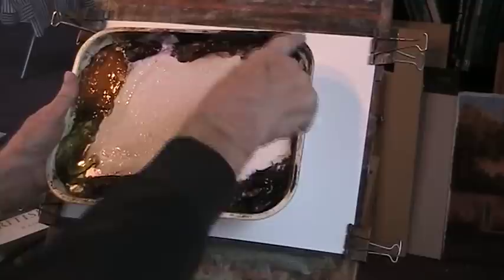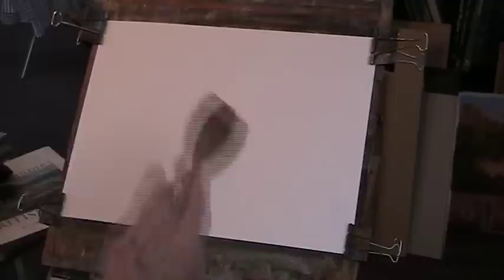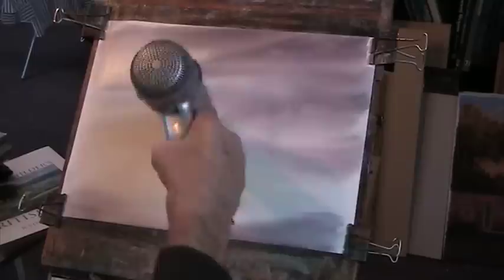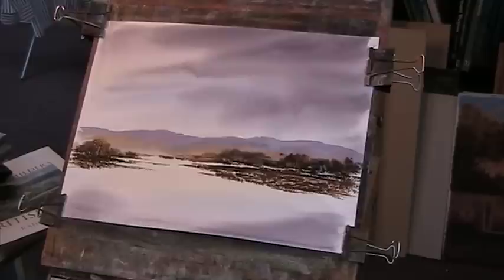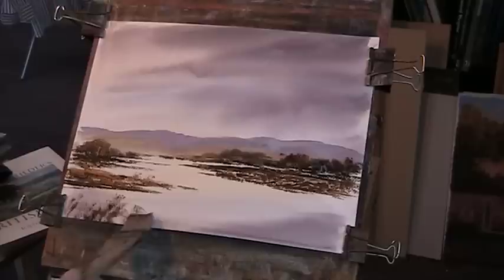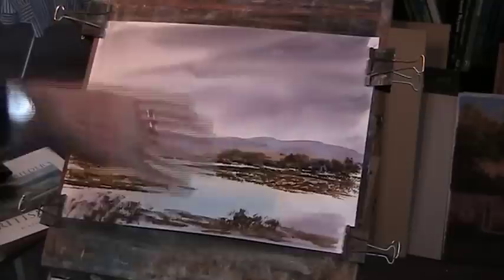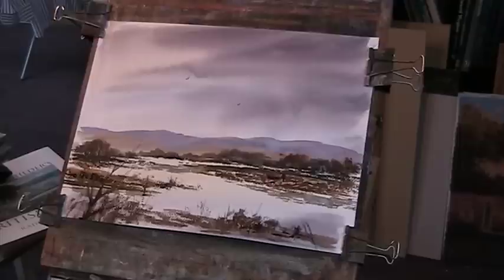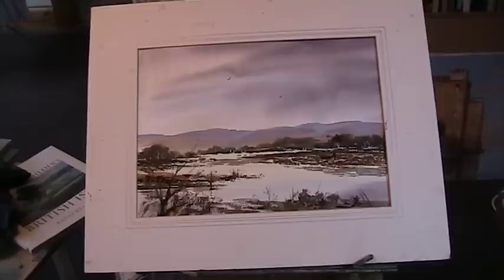Across the water One for New Year's Eve.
A pot boiler for you, done many times now but they all end up with a different feeling.